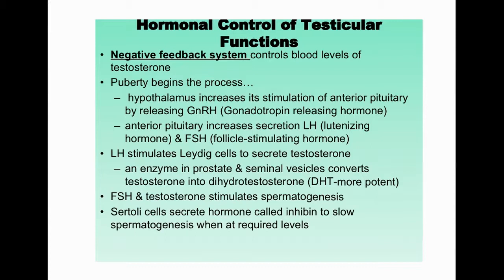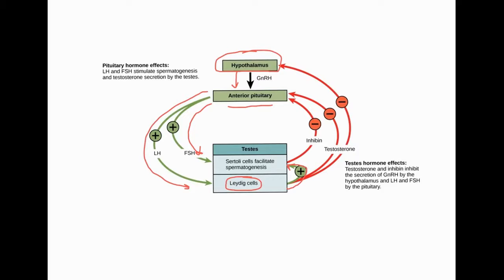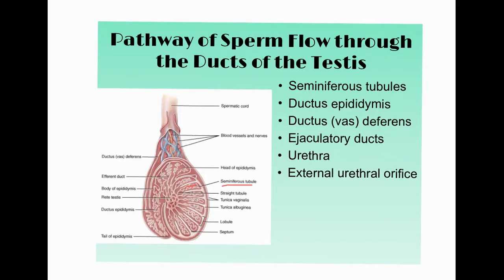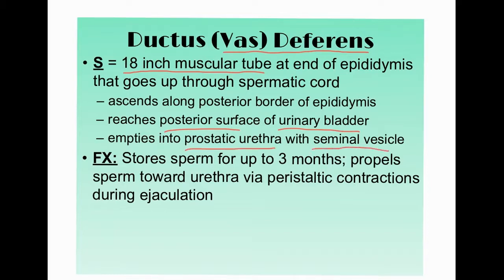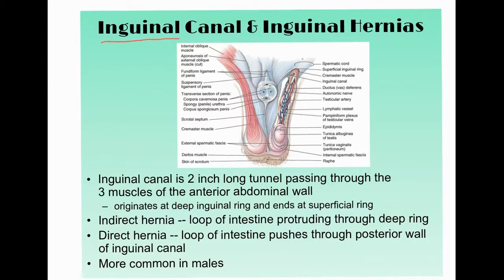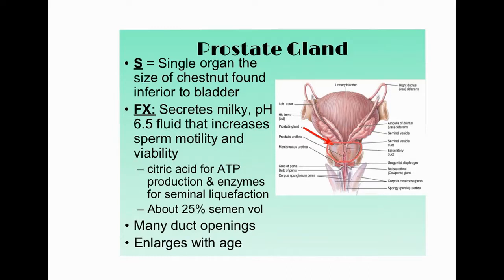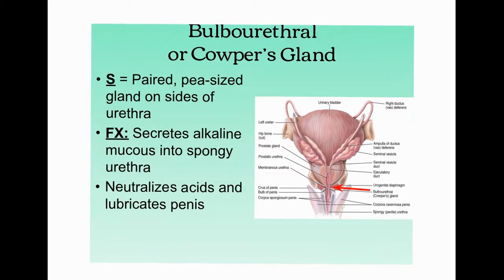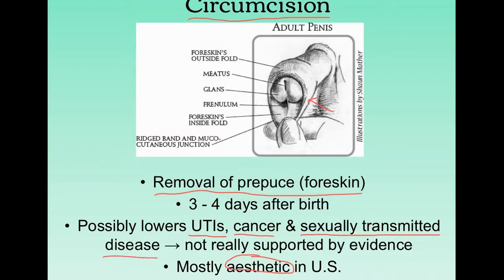TW Reproductive System #1 2020